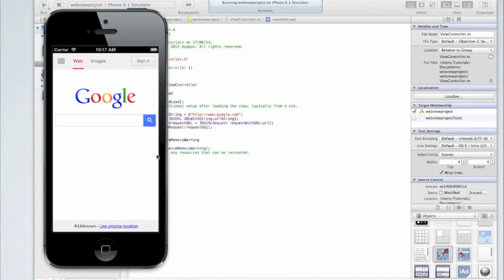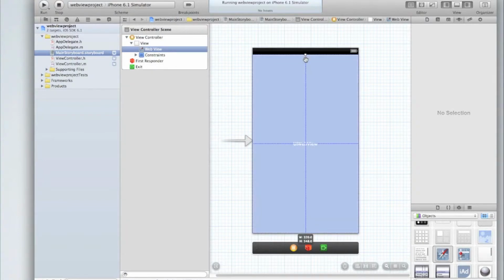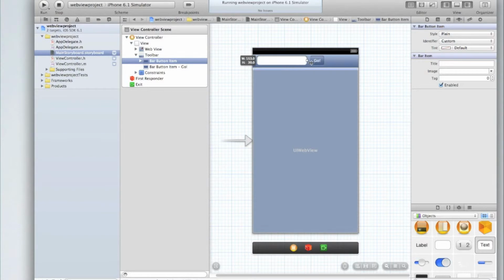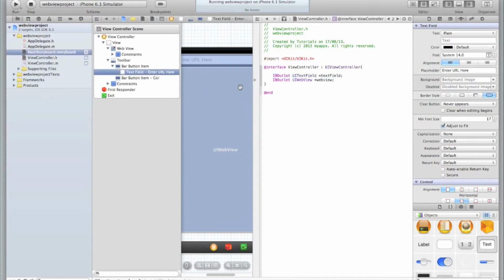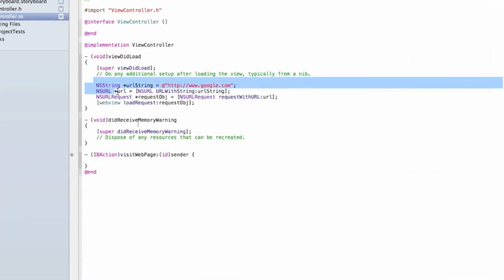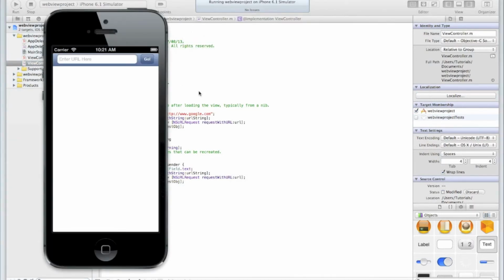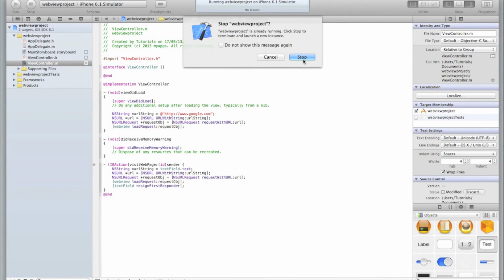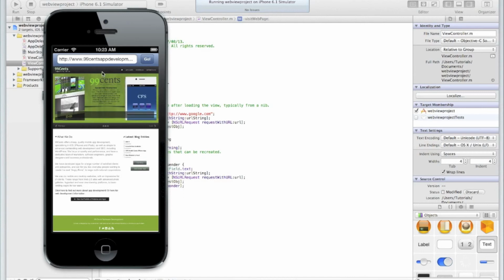Programming iOS Apps part 6.2 Creating address bar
Programming iOS Apps part 6.2  Creating a basic web browser adding an address bar